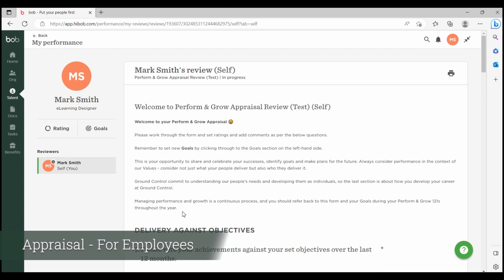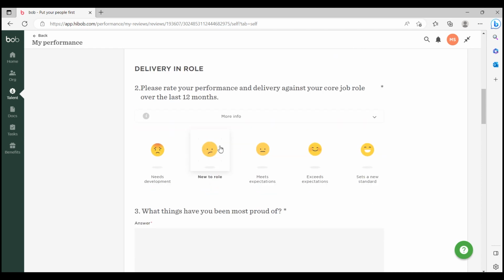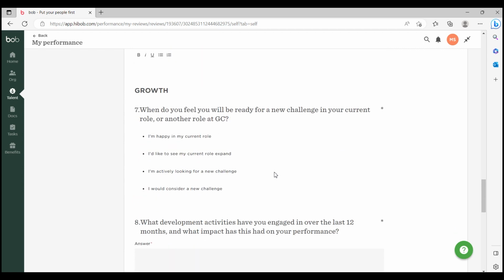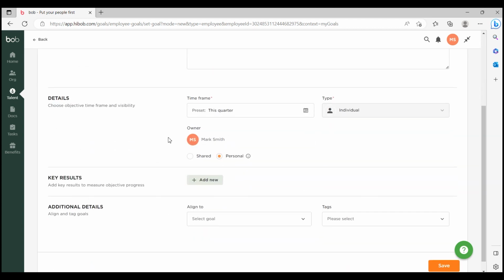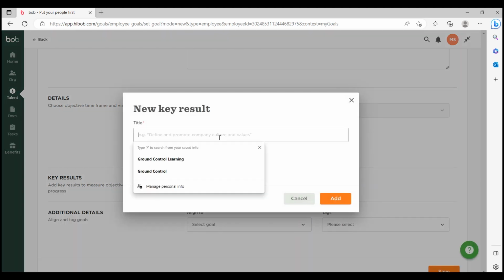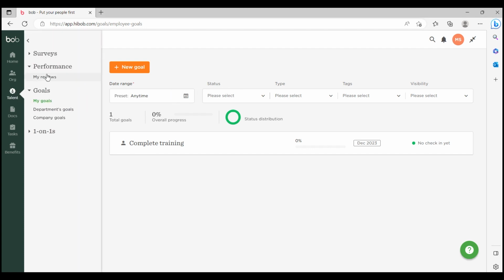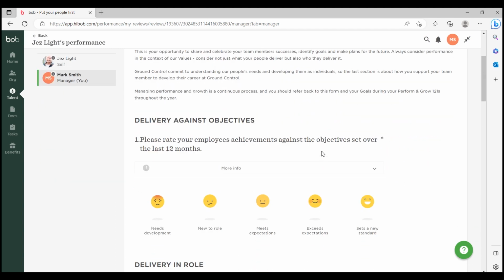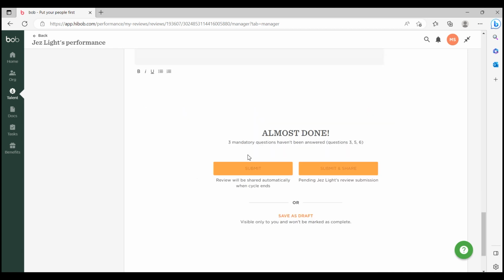Perform & Grow - Appraisals Tutorial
This video will take you through what you need to know to complete an employee appraisal.